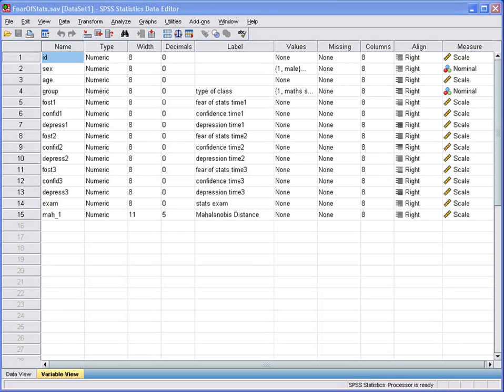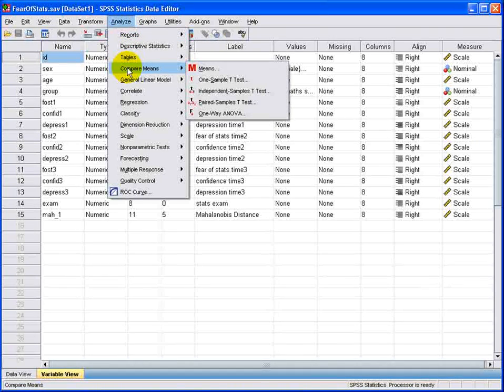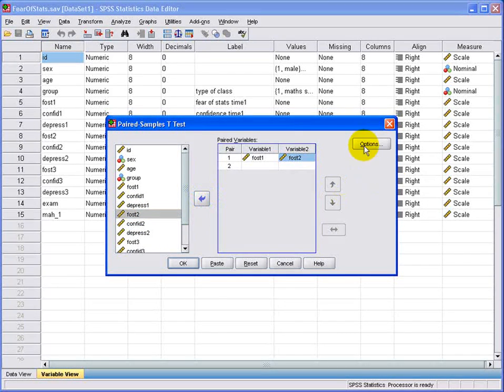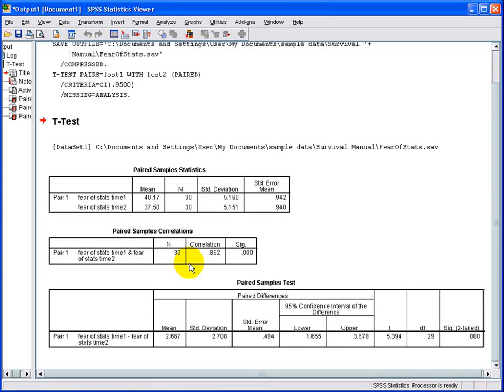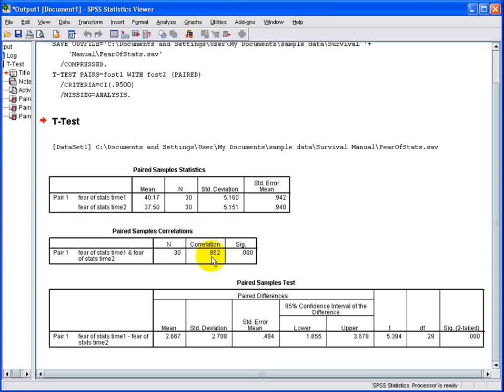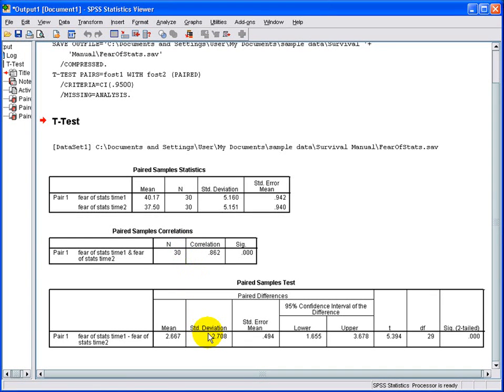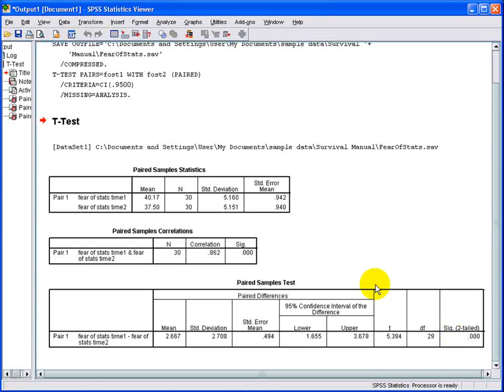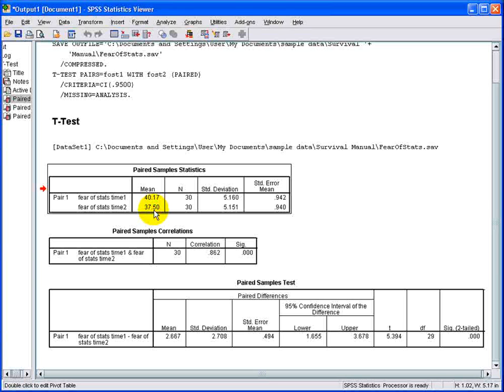Dependent Samples T Test Paired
step by step to perform paired t-test in spss package.